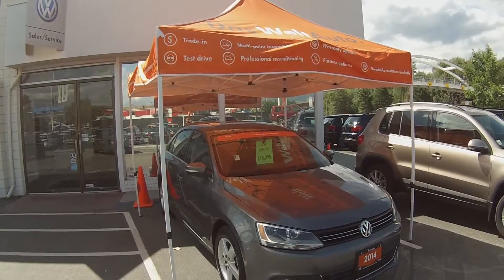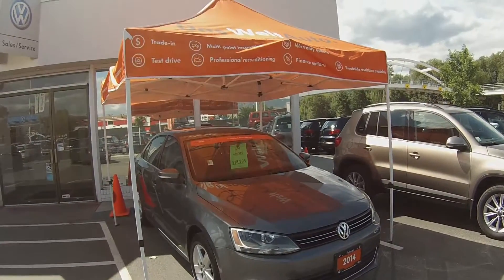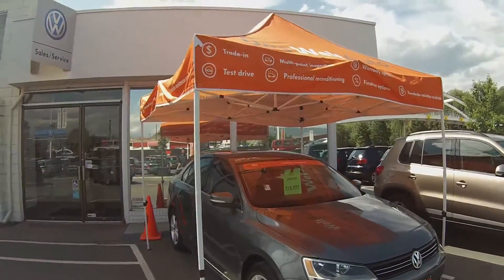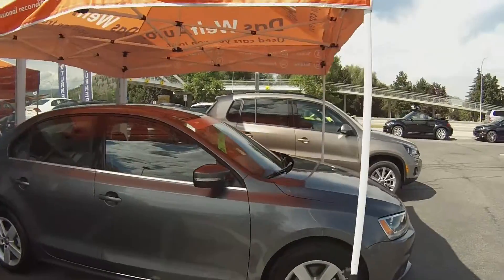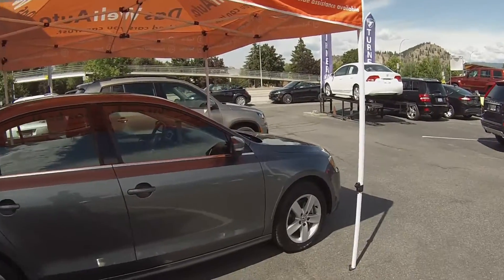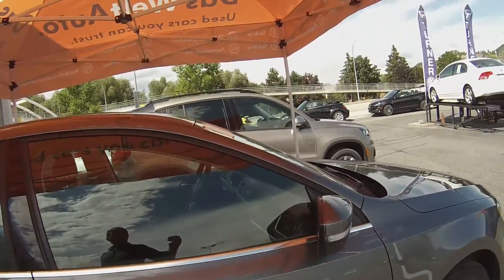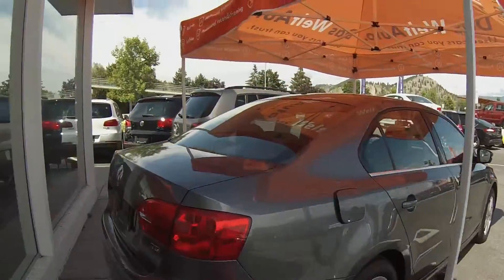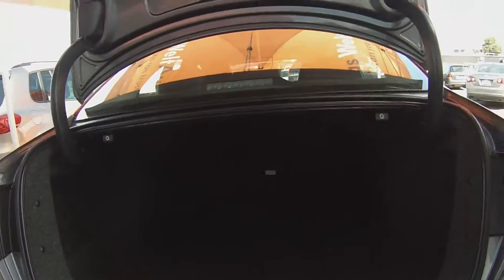2014 JETTA 1.8TSI COMFORTLINE MANUAL - VQ1252AZ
VQ1252AZ